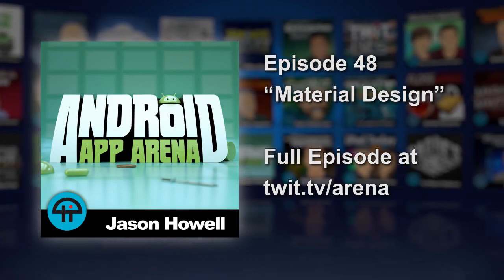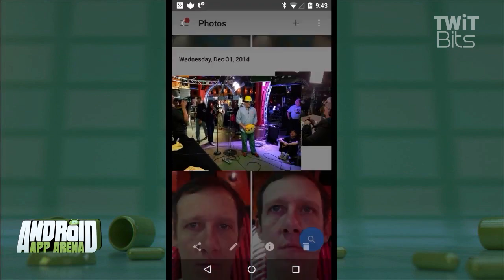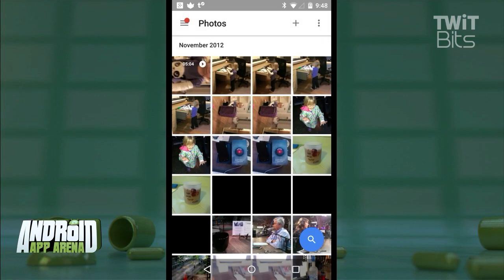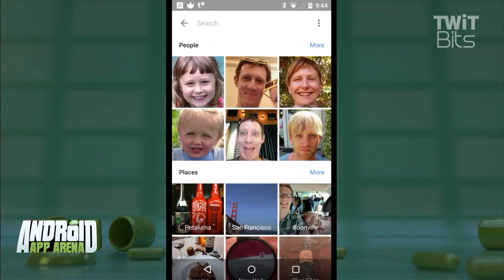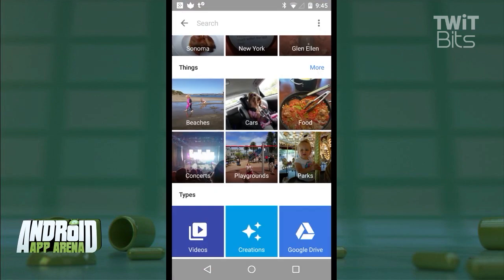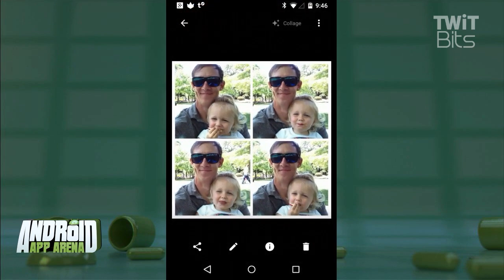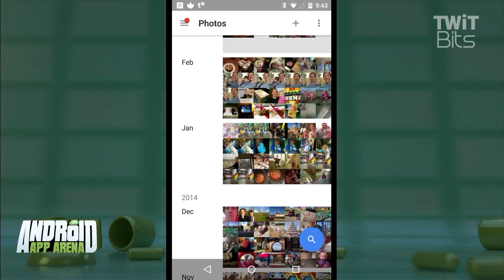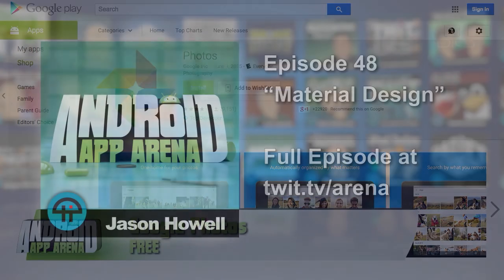Google Photos: Android App Arena 48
Jason Howell shows off the new Google Photos app on Android.